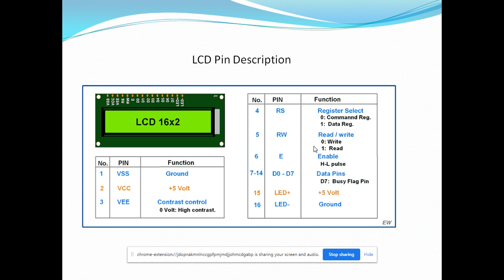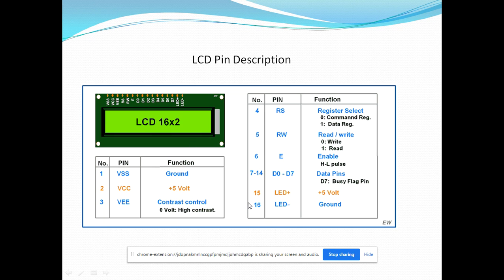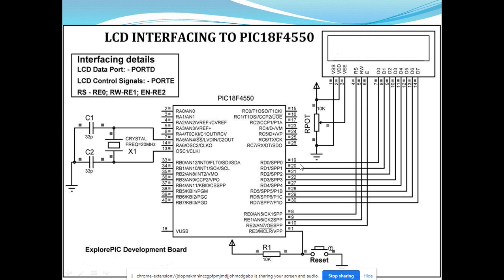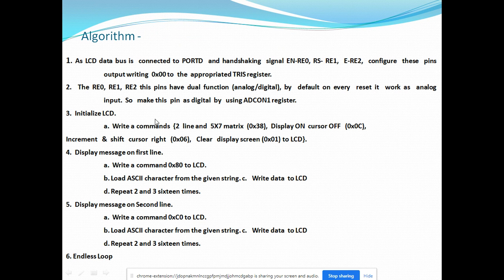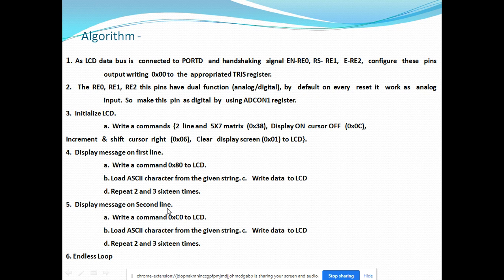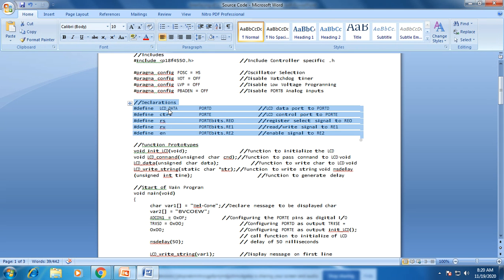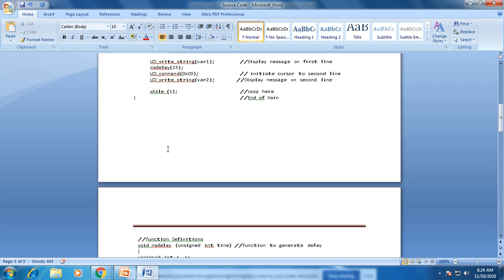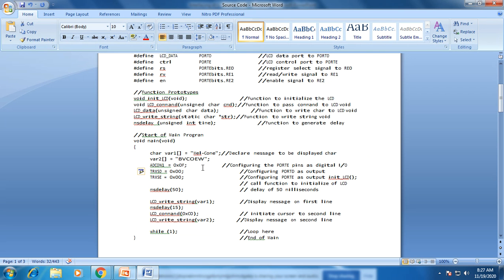LCD INTERFACING WITH PIC18F4550